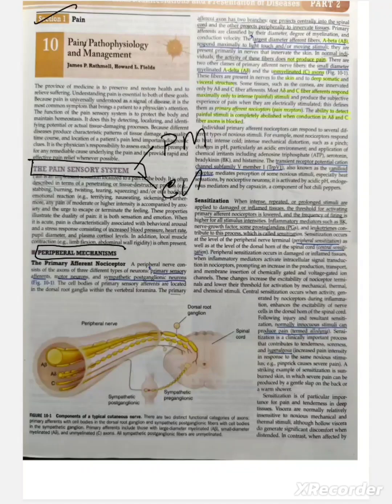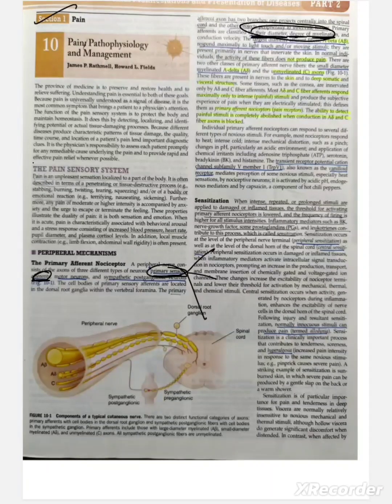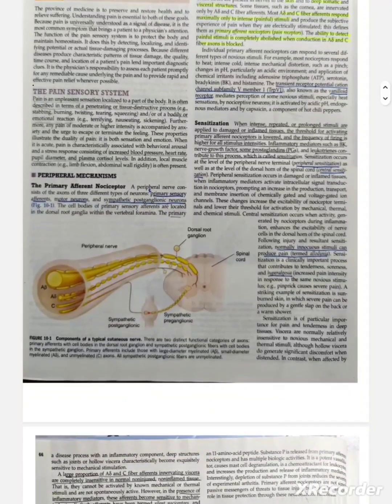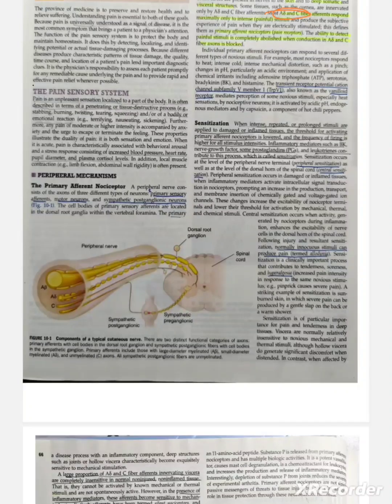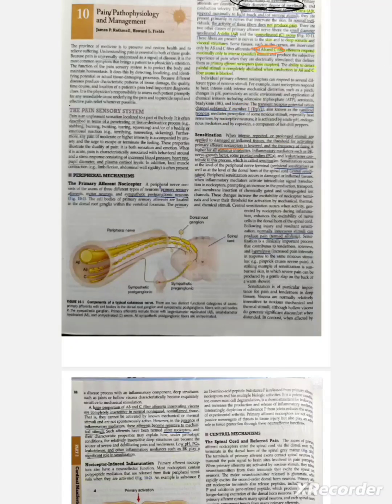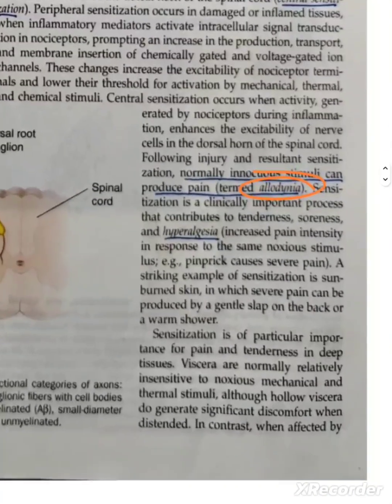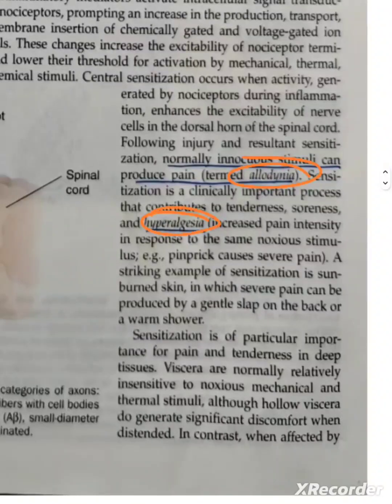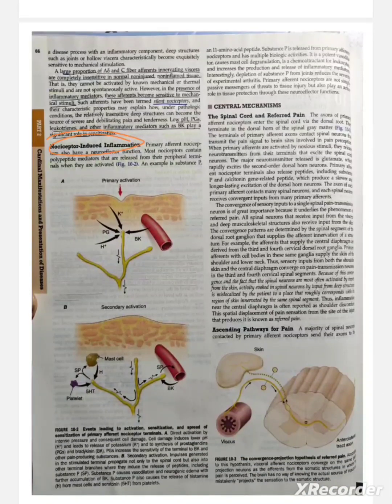Main points from HARRISON's principle of internal medicine in short part-1 (pain)